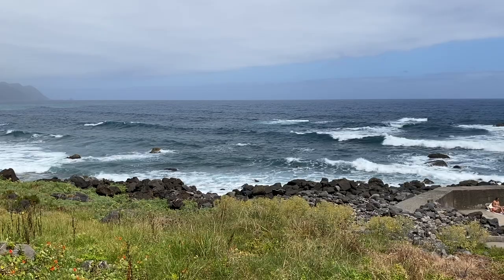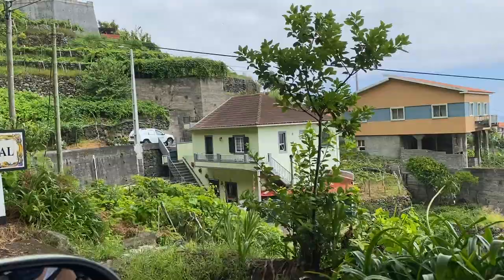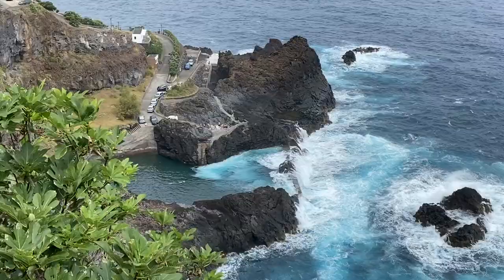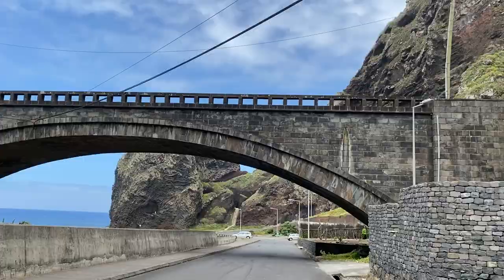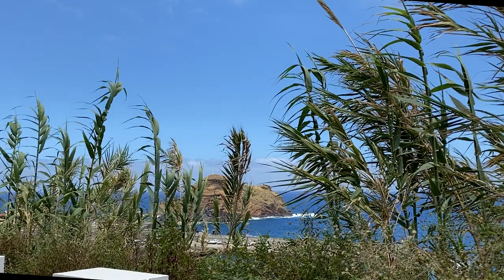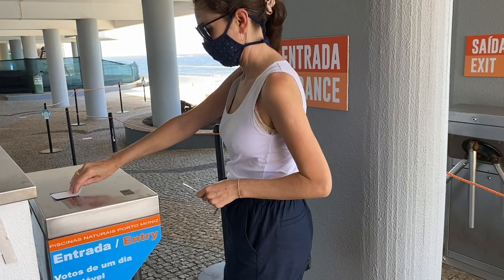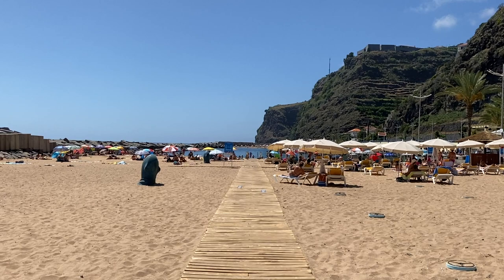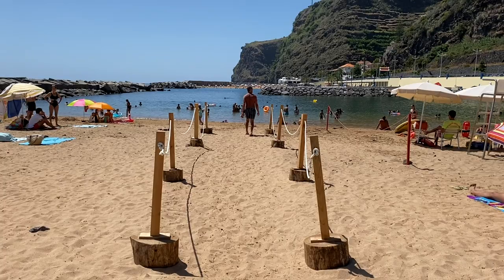Visiting volcanic natural pools along the north coast - Madeira Island Portugal | Ep. 17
In this episode we are on a day trip along the north coast to visit as many of the volcanic natural pools as possible.

We start of at Sao Vicente where we found the first natural pool tucked away behind a restaurant / hotel. It doesn't look like totally natural but it has sea water and was a good start into the day.

Our next stop is Seixal where we visit first "Praia do Porto do Seixal", which is a black sand beach, with it's own waterfall, surrounded by incredible landscape.

Just next to it is the "Clube Naval Do Seixal" which has a natural pool, a café and infrastructure which is free and publicly accessible.

We continue our drive westwards through Seixal, where we stopped at "Piscinas Naturais do Seixal", which are two natural pools directly next to each other. Were so impressed with the setting that we used the opportunity for a swim.

After this refreshing stop, we are finally on our way to "Porto Moniz", which is the best known natural pool on the north-west cost, with a short stop at the impressive "Ilhéus da Ribeira da Janela".

Once we get to "Porto Moniz", we spend a bit more time, chilling out in the café, swim in one of the natural pools and watch the waves rolling into the pools.

To end this day full of impressive impressions, we stop at "Praia da Calheta" which is the only white sand beach on Madeira, where we found "MANIFATTURA DI GELATO" located in the "Marina da Calheta" which has amazing Italian Pizza and home made ice cream.

Travel vlog 17 | visitmadeira visitportugal travelcouple digitalnomad | Filmed July 12, 2020

❤️ Sharing is the ultimate social love. Share our videos in whatever virtual corner of the internet you hang out at
❤️ Comment on our videos

🏡 Get up to £50 off your first trip when you join Airbnb through our

“Sleep Online” - Barbatula
“We Got Chemistry (Instrumental Version)” - Spring Gang
“We Are Nomads” - Walt Adams
“Jam on Easter Island” - Arc De Soleil
“Going Sailing” - Isobelle Walton
“The Run” - Middle And End